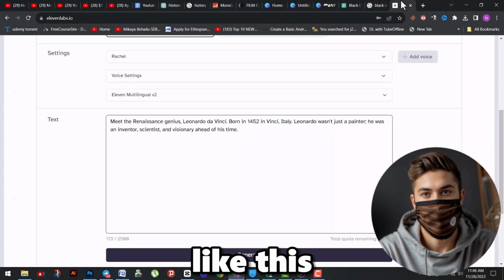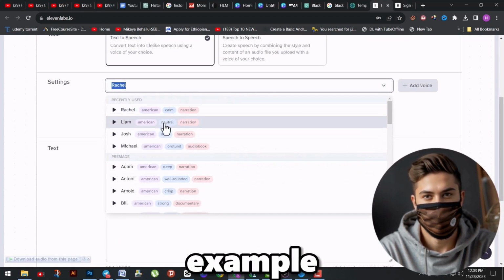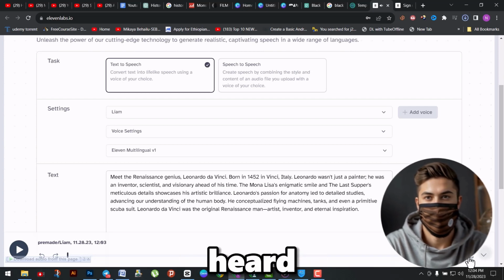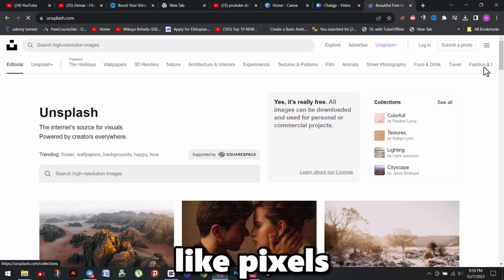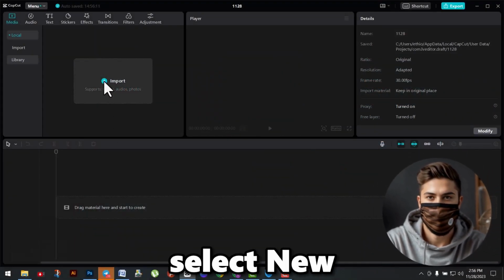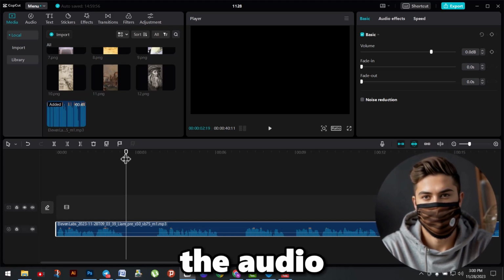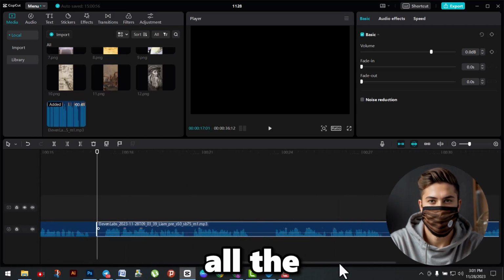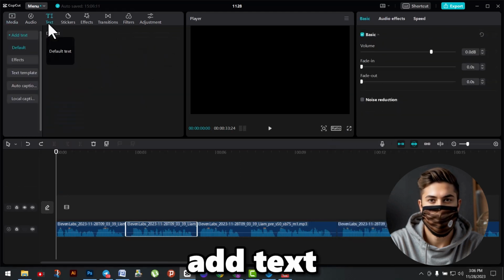How to Make a Faceless YouTube Channel (Youtube Automation Secrets)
How To Recreate Faceless YouTube Channels Using AI

In This Video I am Going to share with you how i created a faceless YouTube channel using free AI tools. In the video I shared my experience and the progress i made.

0:00 Intro
0:18 Step 1 (Generate Video Script)
1:12 Step 2 (Generate Voiceover)
2:14 Step 3 (Find The Visuals)
2:44 Step 4 (Editing Our Video)
6:01 Background Music
7:19 Outro